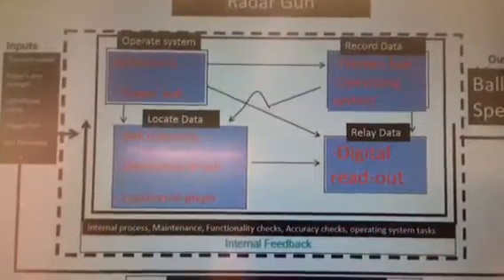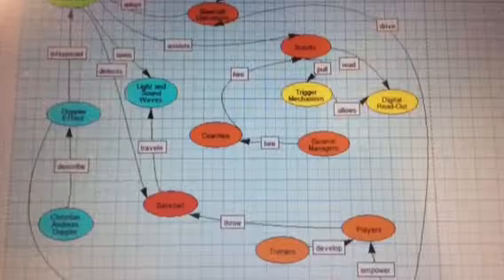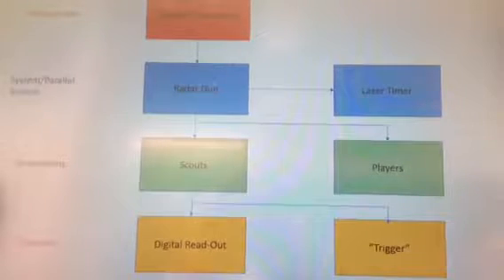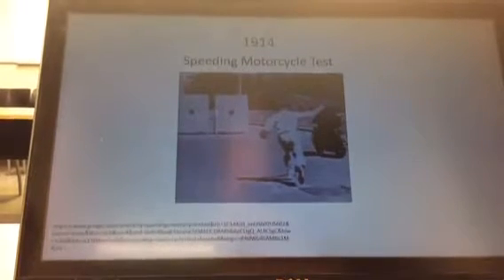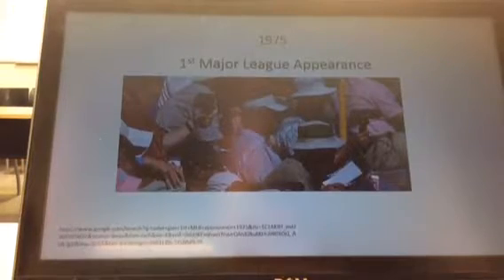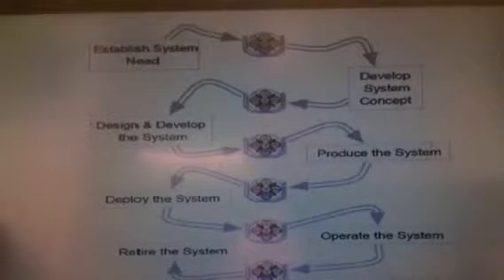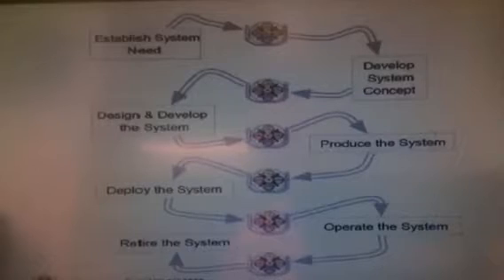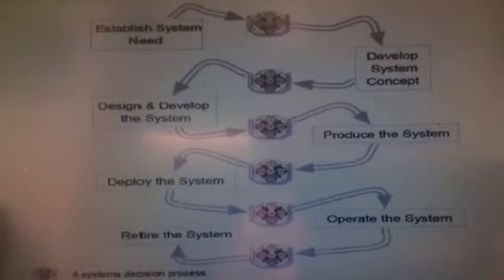SE301 Systems Thinking Video- Steven Fusco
The Radar Gun